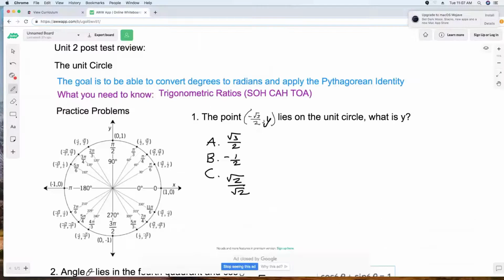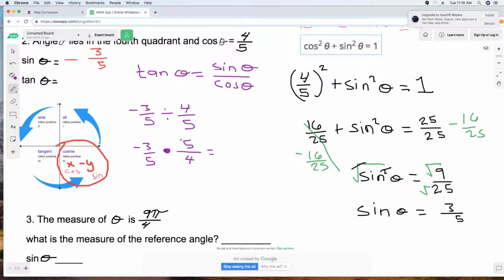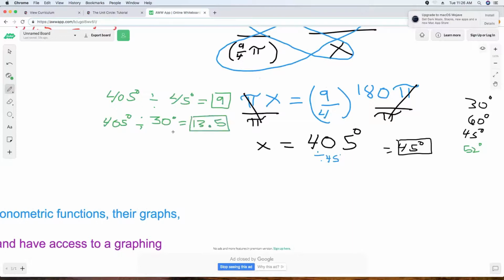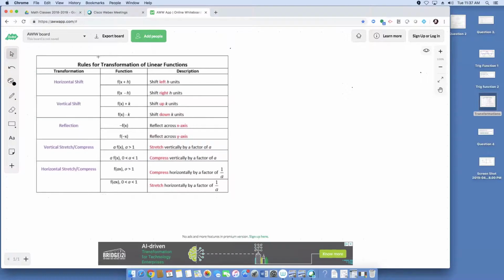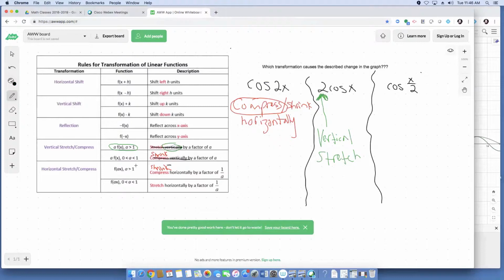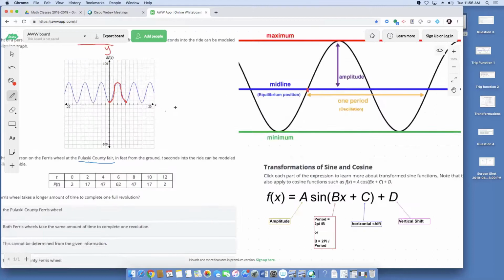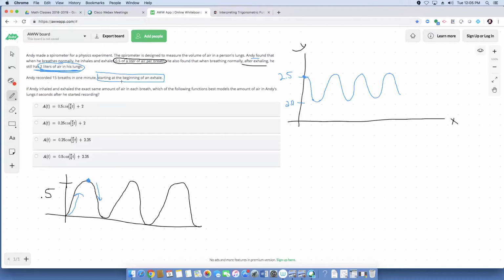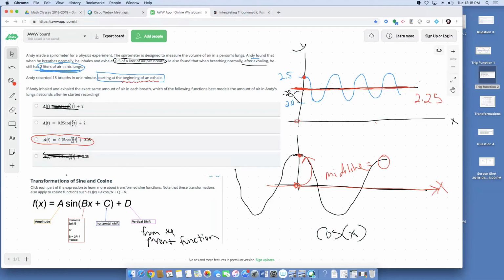Algebra 2B Unit 2 Post Test Review